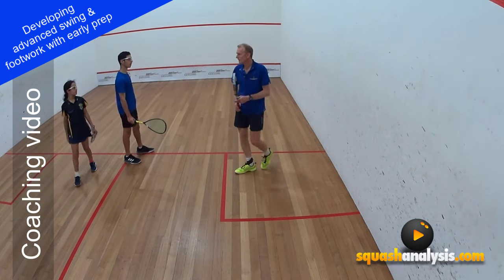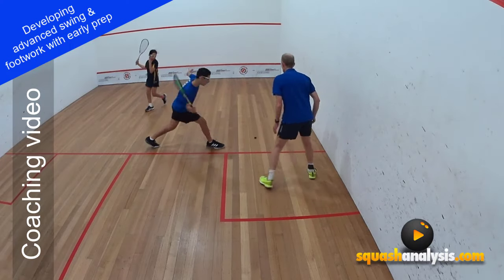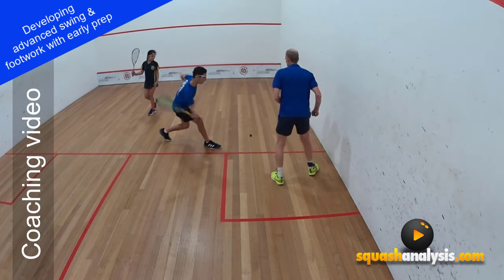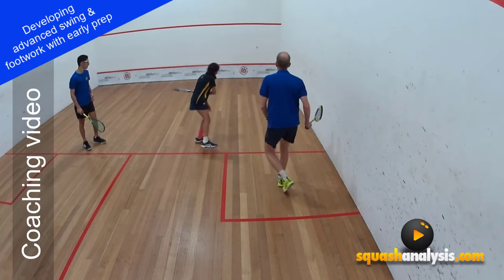Squash analysis - back foot forehand development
A strong body position using core muscles to hit off and early prep will give quality outcomes.
Starting from a static set then developing to movement and early prep taking the ball early.
Teaching these principals early will accelerate development.
The short swing will allow early recovery from the shot and the active wrist will give sudden power.
There is a fair bit involved here that is why it takes time to develop to a consistent outcome but when it is locked in - Wow